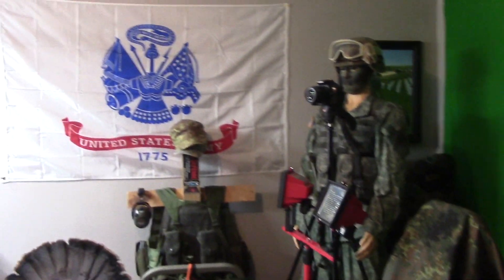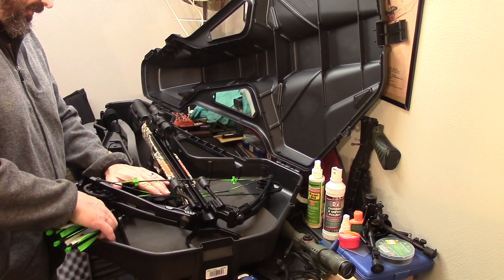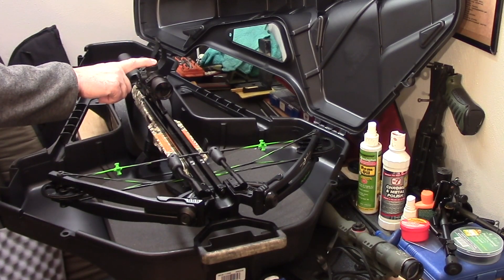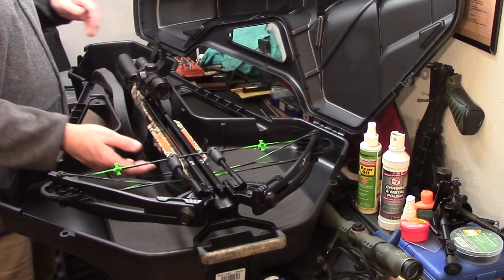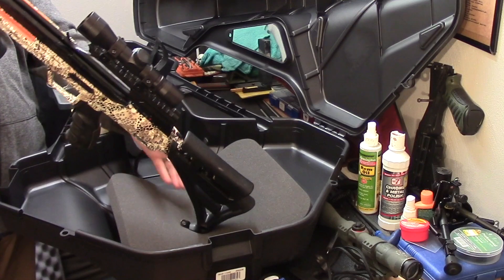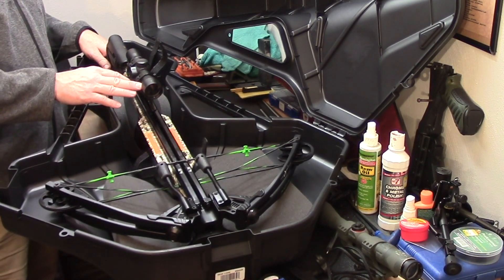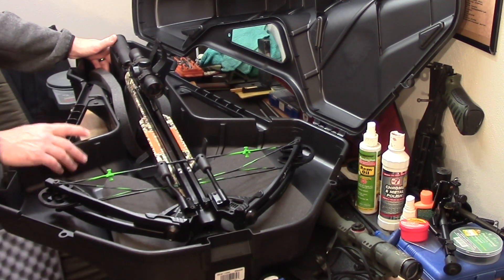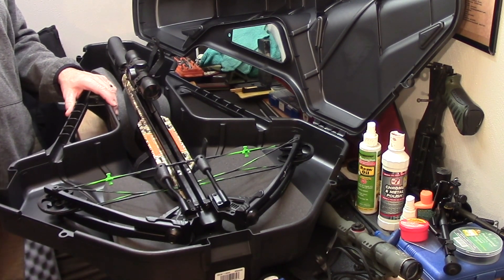Carbon Express Pile-driver Crossbow after action review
Carbon Express Pile Driver Crossbow.